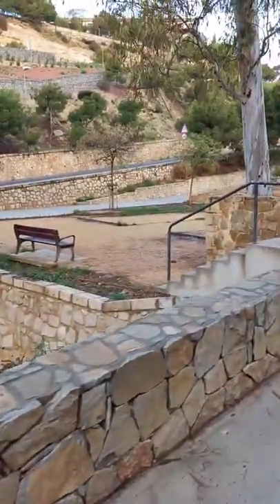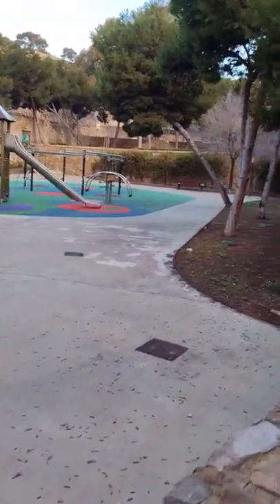grand tour of spain: tha castle of san Fernando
in this video we will see some recordings that I made in the castle of san fernando and for those who have wanted to continue with the castle of santa barbara will have to wait a few more days so that I can bring content of the same because unfortunately I will have to re-record it so I hope you like it.